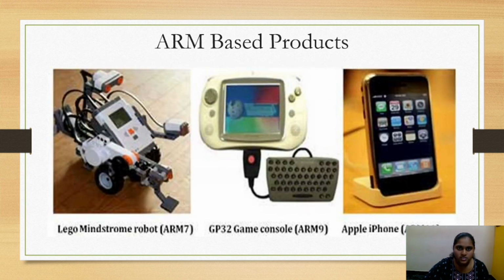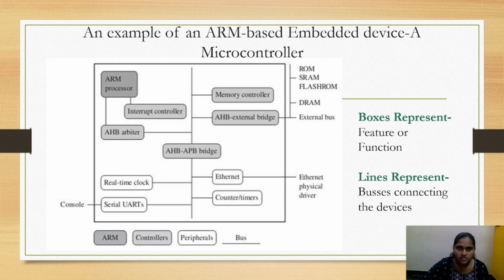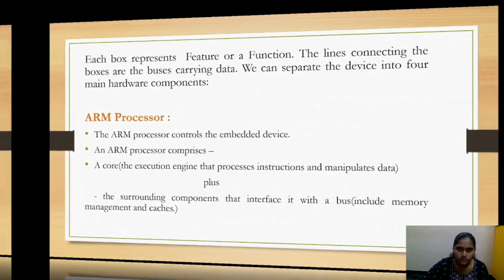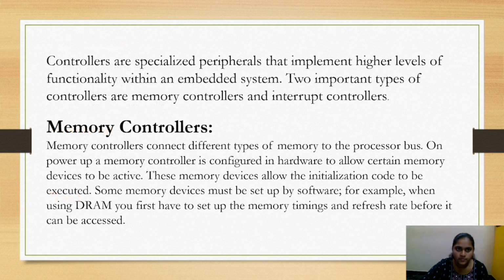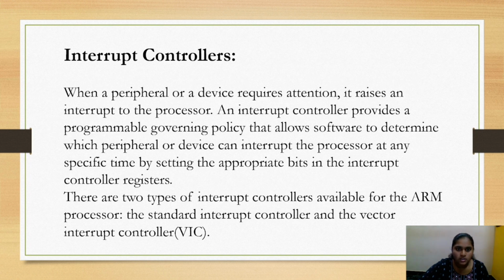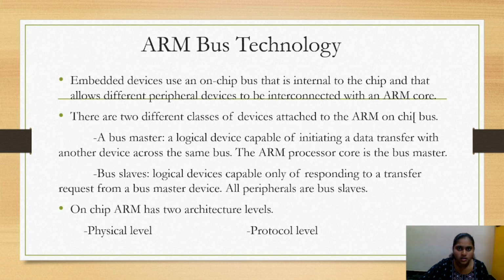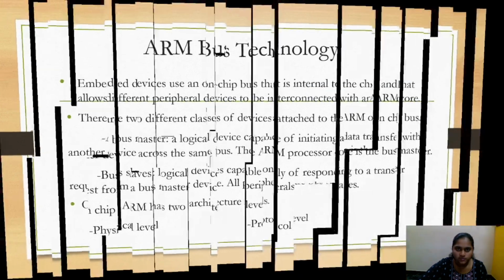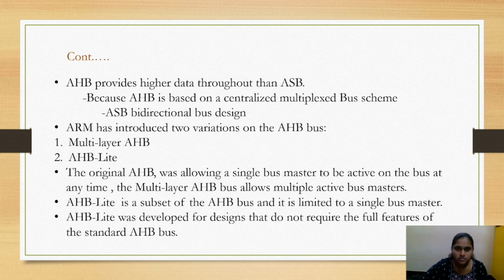Embedded System Hardware